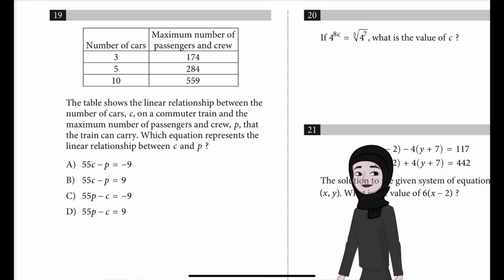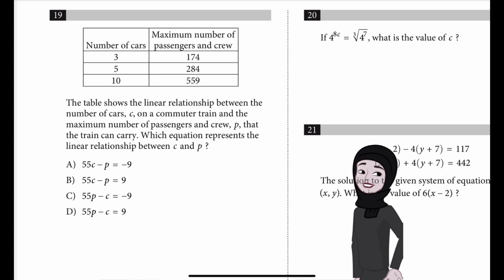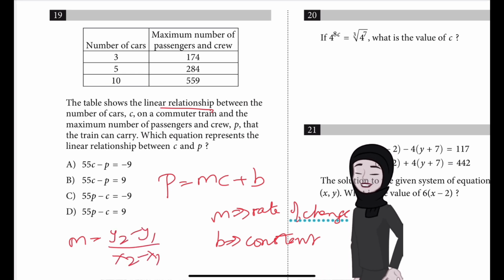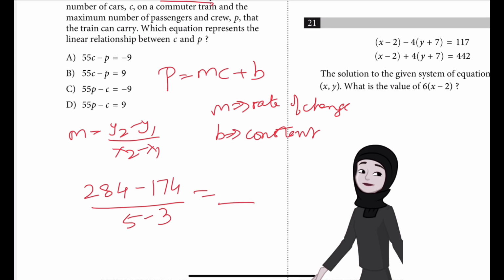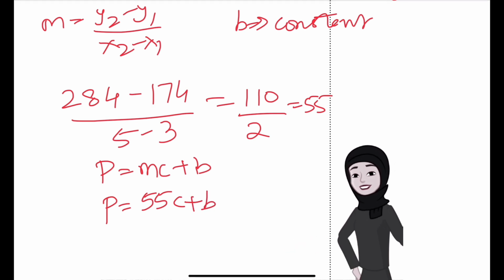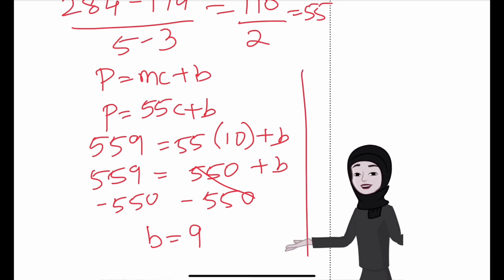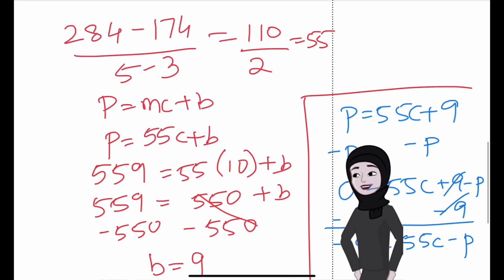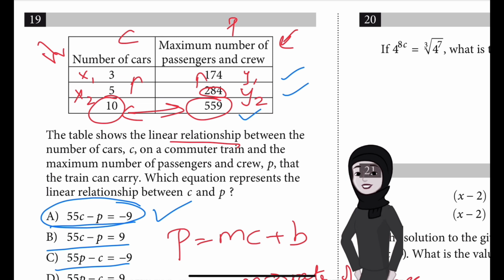Sat practice test 6 Question 19 module 2 Mathematics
The table shows the linear relationship between the
number of cars,  c, on a commuter train and the
maximum number of passengers and crew, p, that
the train can carry. Which equation represents the
linear relationship between  c and p ?
A) B) C) D) c p
c p
p c
p c